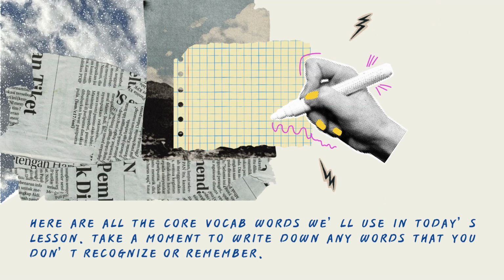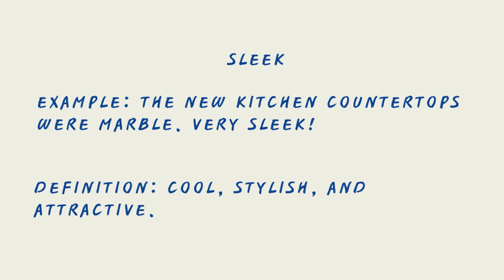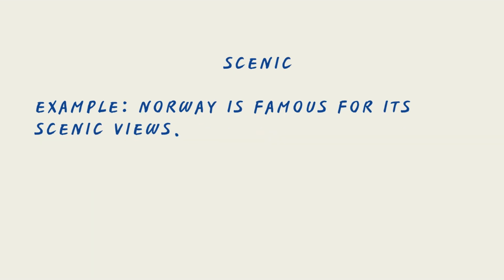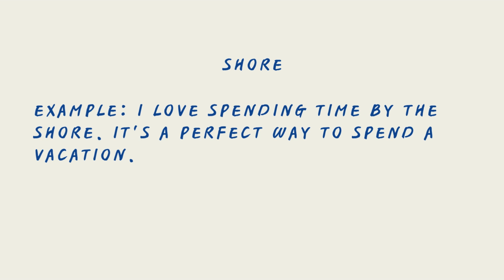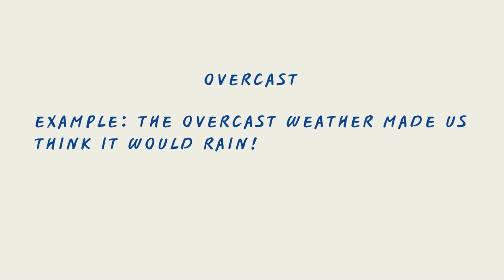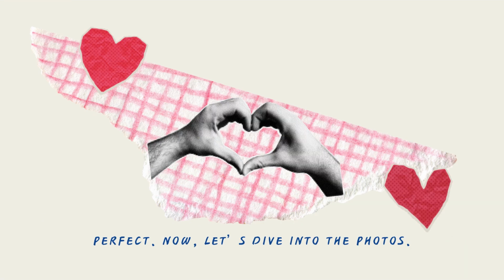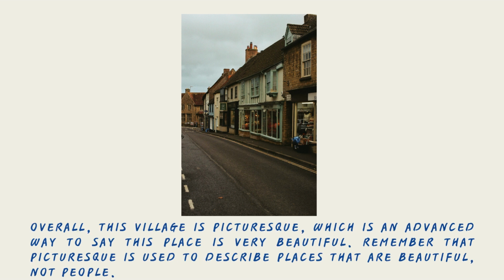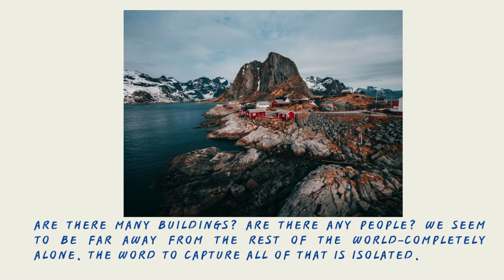❗Podkręć swój angielski 🙌 Naucz się 21 nowych słów (B1-C1) | The Everyday English Club | #32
In today's lesson, we're doing ✨PICTURE DISSECTIONS✨ This is one of my favorite activates to do with B1-C1 ESL students.

You'll learn/review 21 vocab words related to 3 different pictures. This video is highly interactive. To maximize your learning potential, please play along 😘 be sure to pause, practice responding out loud, journal when prompted, and replay certain sections to fully grasp the practice opportunity.